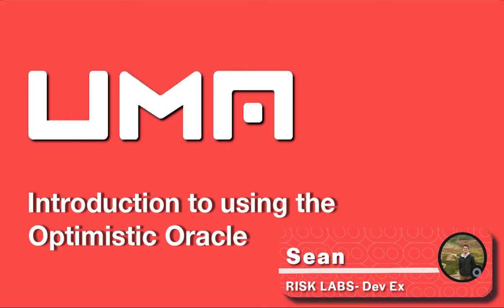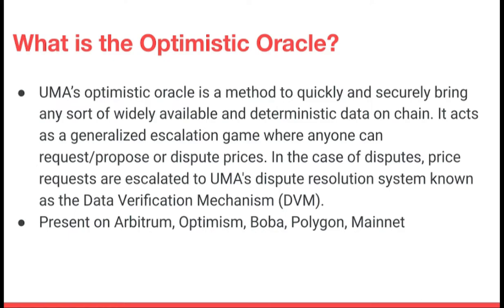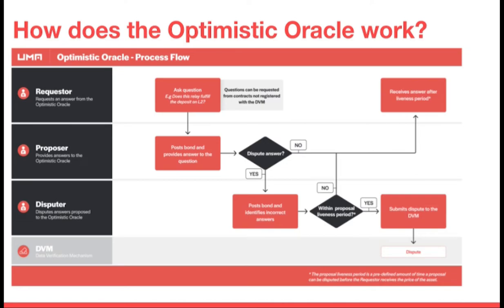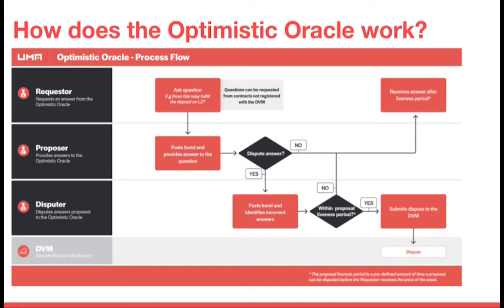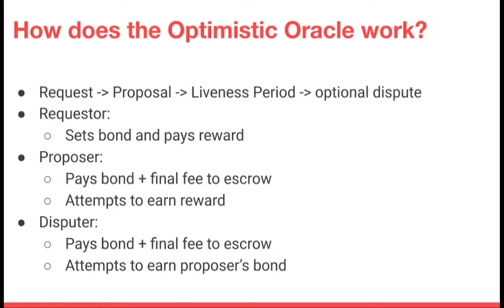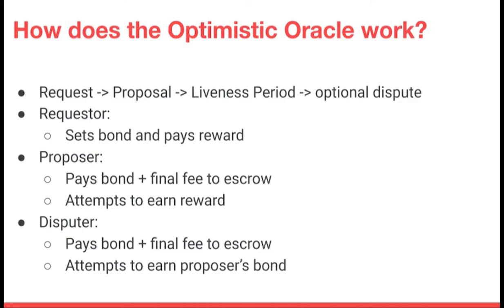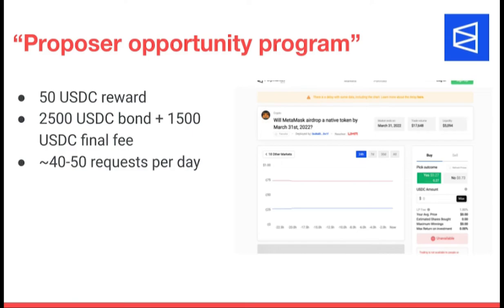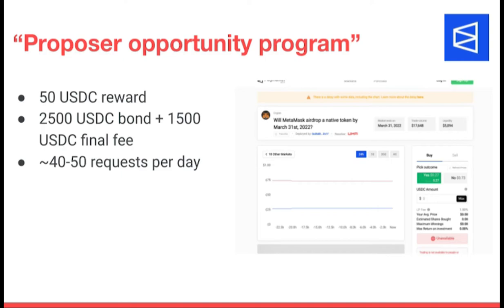How to use UMA Protocol's brand new Optimistic Oracle UI on the Polygon / Matic network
UMA protocol now on Polygon network! UMA partners with Polymarket and releases a brand new UI on the Polygon network.  Now DAOs and the public can use the "OO" Optimistic Oracle. Governance dispute/ resolution, validating information and even answer sports questions. This how to video gives you step by step instructions on how viewers can take advantage of the best Oracle DeFi has to offer.
You heard it here first!
 The SuperUMAn DAO brings you all the inside info, how to, tips and tricks, etc.
 Stay up to date, and click on that bell, be one of the first to be notified as soon as our new content is uploaded and be the first one here when we go live!
Stay Super everyone !